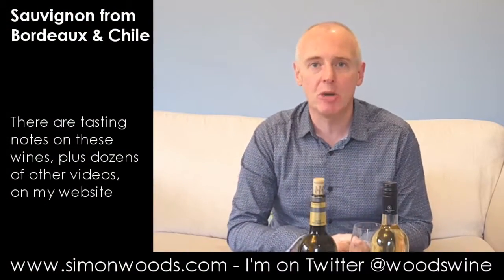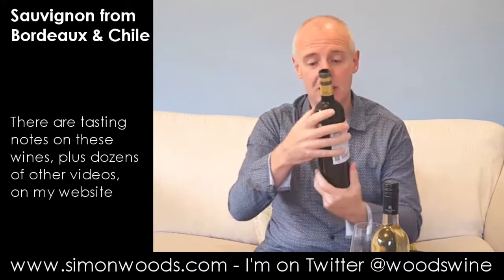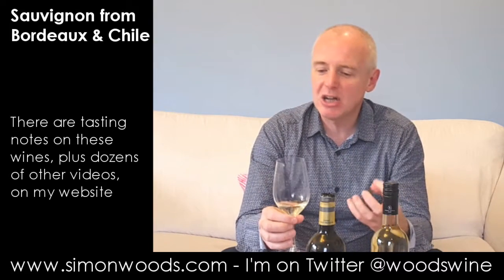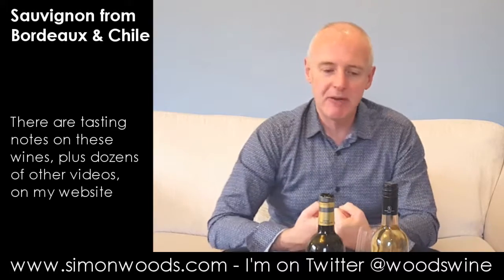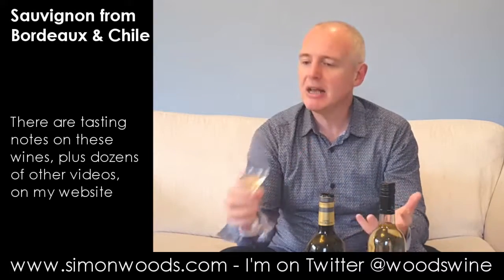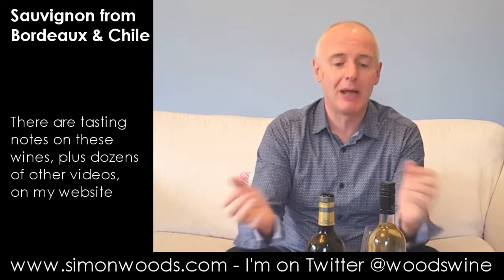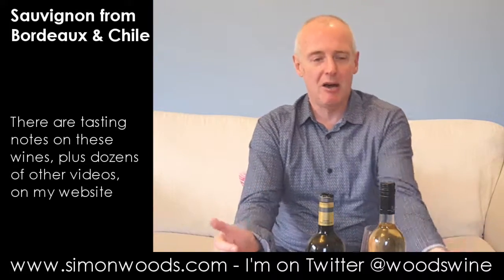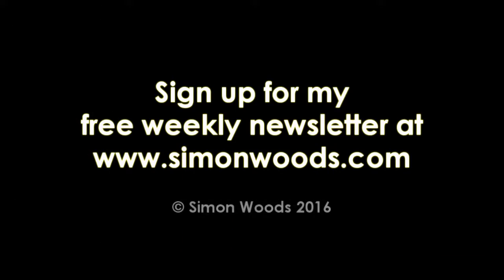Wine Tasting with Simon Woods: Sauvignon from Bordeaux & Chile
How do you like your Sauvignon, Blanc or Gris, asks Simon Woods...

The wines tasted in this video are:
Château Haut-Mouleyre Bordeaux Sauvignon 2015, France (~£10)

Miguel Torres Las Mulas Sauvignon Blanc Reserva 2015, Valle Central, Chile (£9.39 Waitrose)